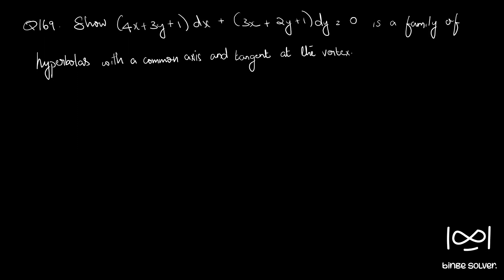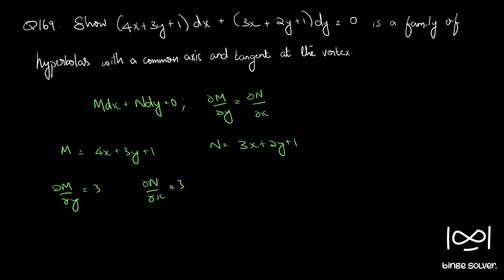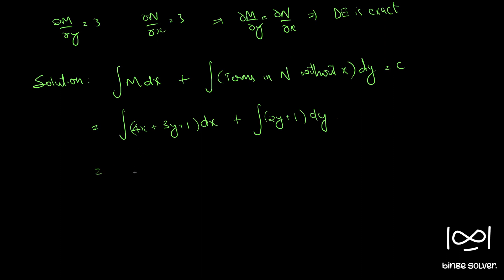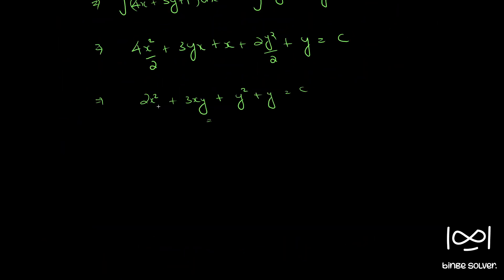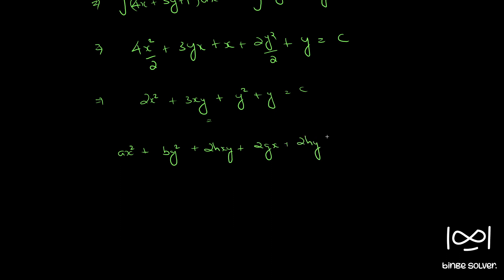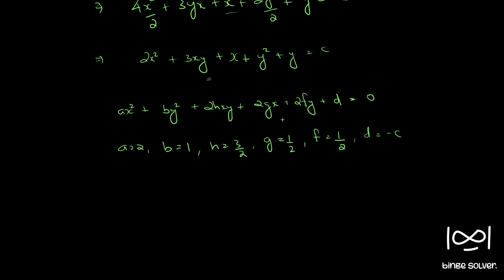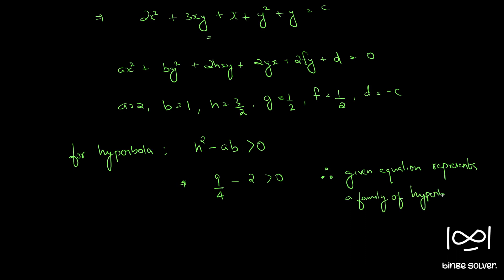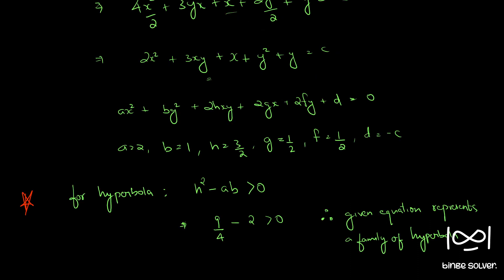Q169 Show (4x+3y+1)dx + (3x+2y+1)dy = 0 is a family of hyperbolas with a common axis and tangent..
Q169 Show (4x+3y+1)dx + (3x+2y+1)dy = 0 is a family of hyperbolas with a common axis and tangent at the vertex